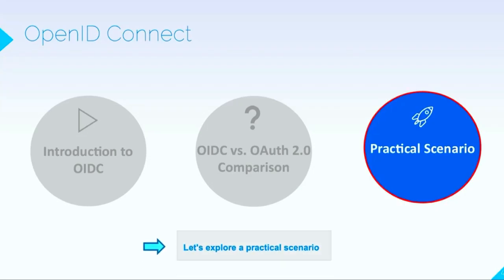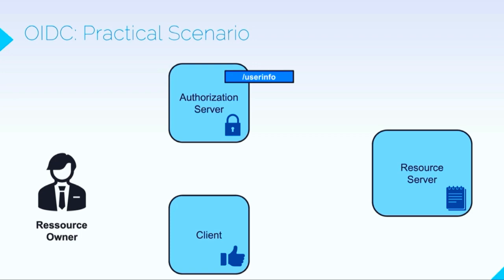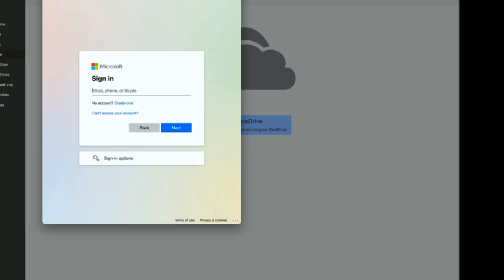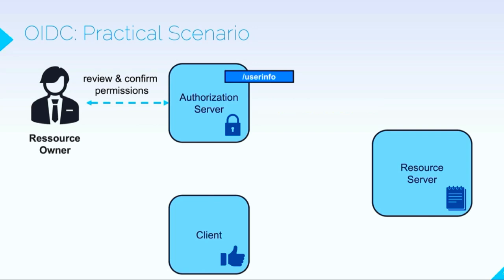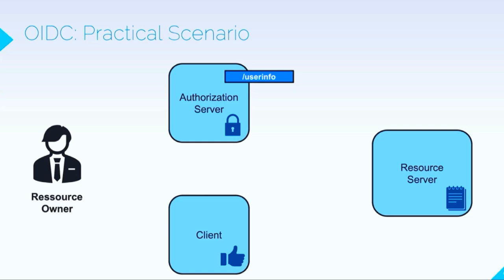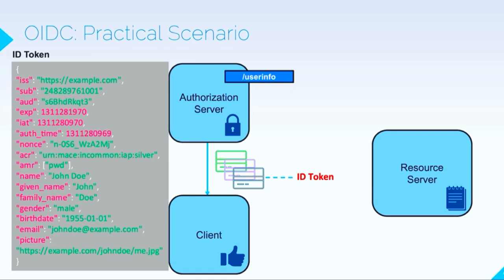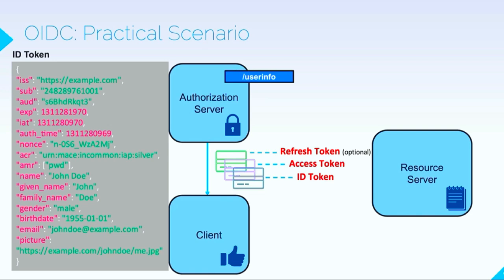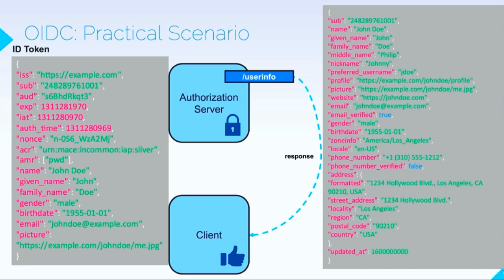OAuth 2.0 OIDC in Action Practical Flow and User Authenti | Master JAR, JWE & PAR (Class 19)